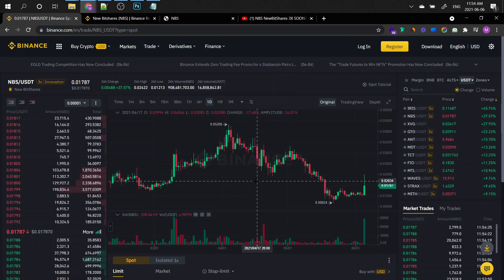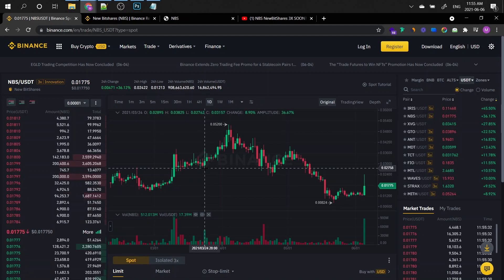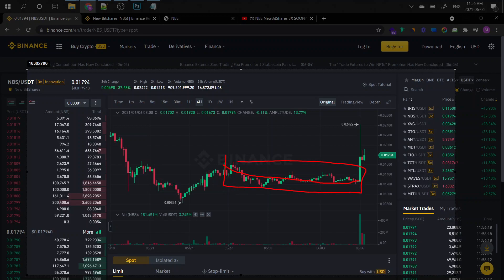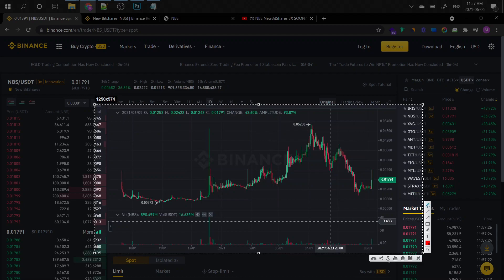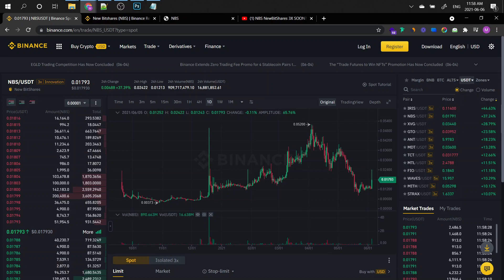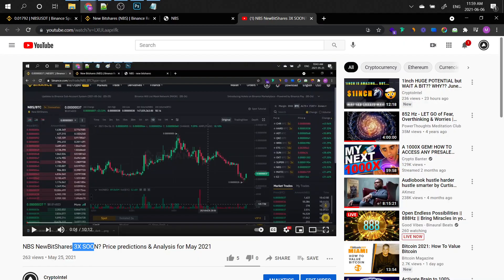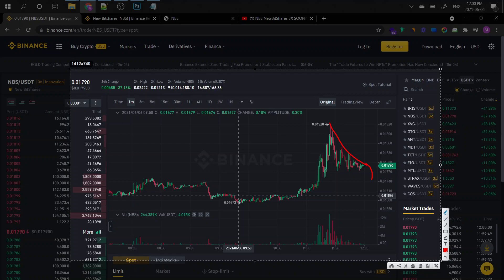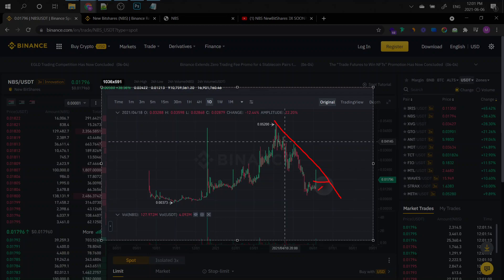NBS PRICE AS PREDICTED!! WOW !! NEW BITSHARES EXACTLY LIKE I SAID IT WOULD HAPPEN?? ALTCOIN Analysis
Let's have a look at the NBS New BITSHARES and how it's doing on Binance today and in the coming month.